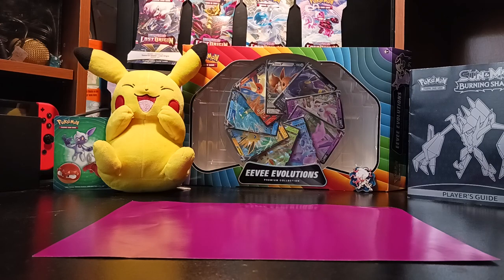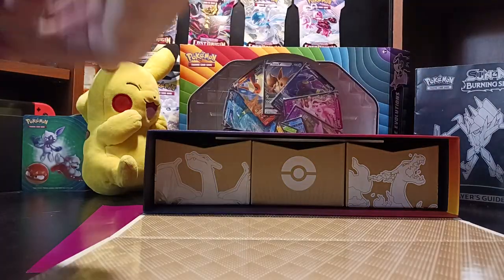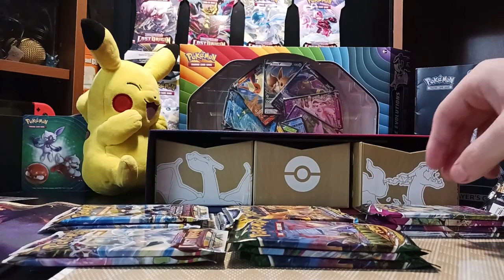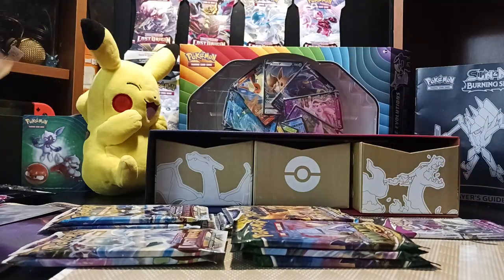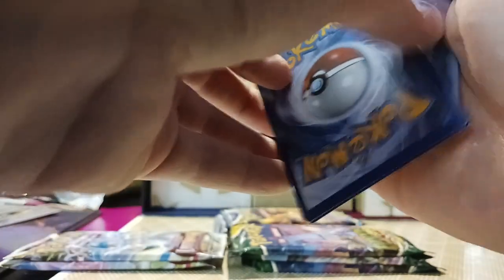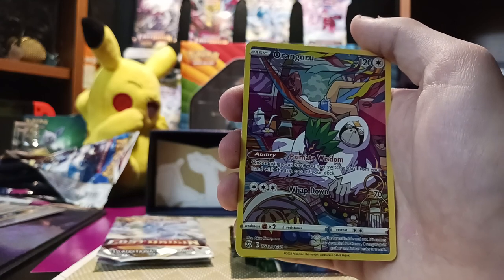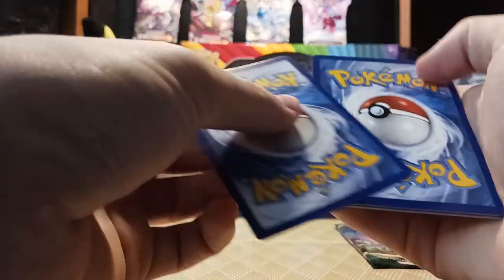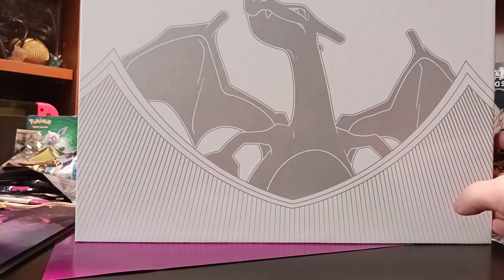I Opened the 120$ Charizard Premium Box!